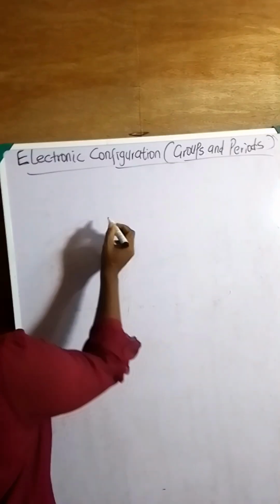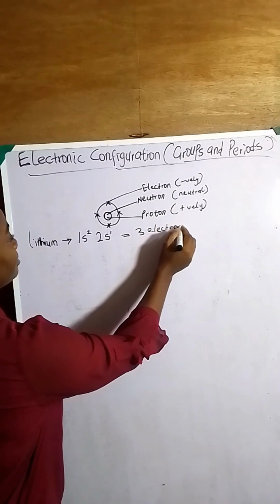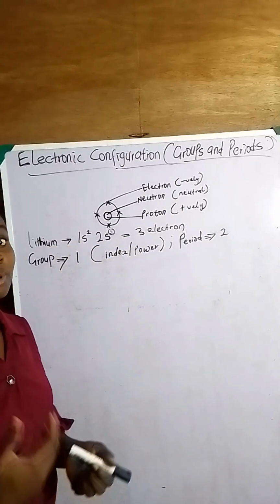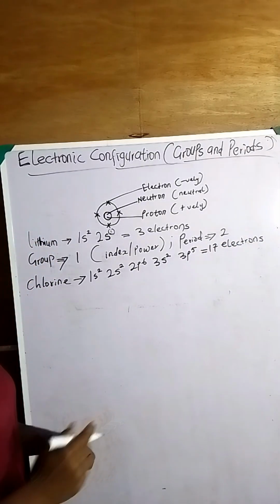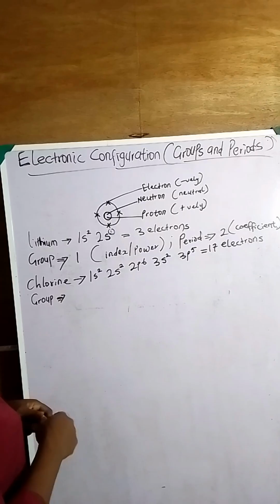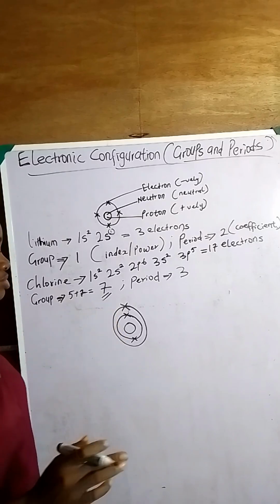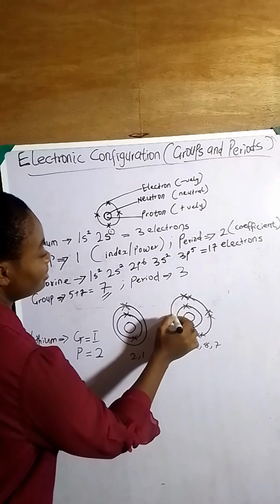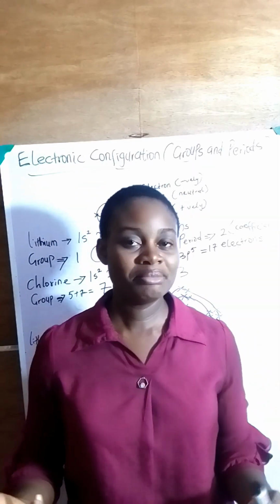Aufbau's Principle| Electronic Configuration| Identifying Groups and Periods FAST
Struggling with electronic configuration? This video makes it SUPER easy!
I explain how to write electron configurations using the Aufbau Principle and the shell-by-shell method. You’ll also learn how to use the outermost electrons (valence electrons) to identify an element’s group, and how the number of shells tells you the period.

Perfect for WAEC, NECO, JAMB, GCE, Chemistry lovers and every ChemStar 💫 who wants to master the periodic table with confidence!